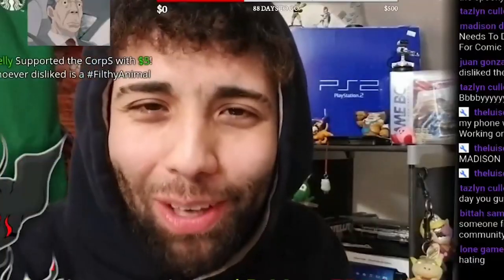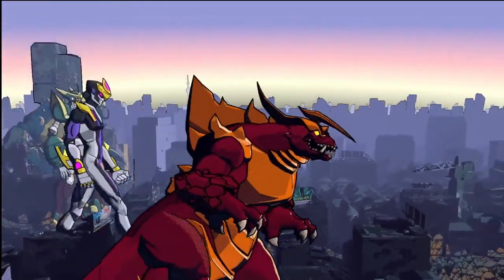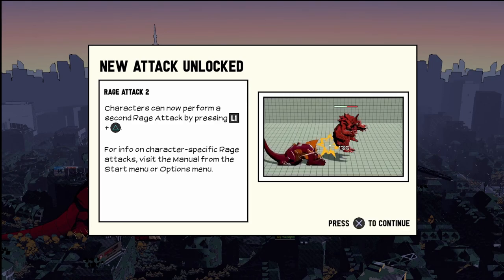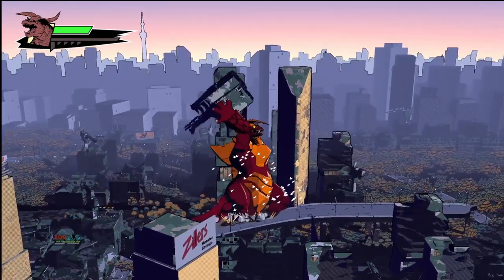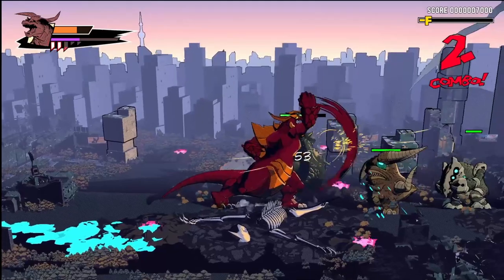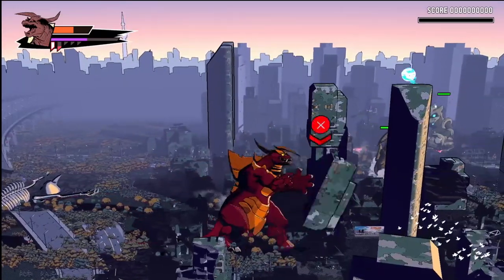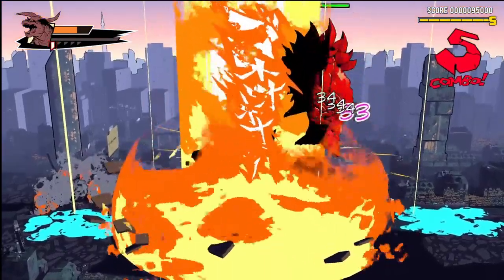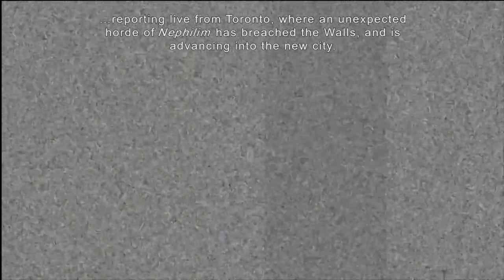Dawn Of The Monsters Review | HUGE SHOCKER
Today I review one of the biggest rip-offs for $30 published by WayForward Games which have a solid catalogue of games. Until now. Review code was provided by the publisher, I am reviwing on the PS5.